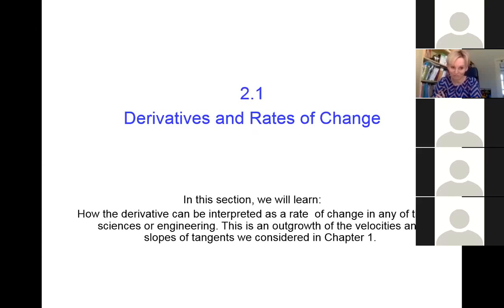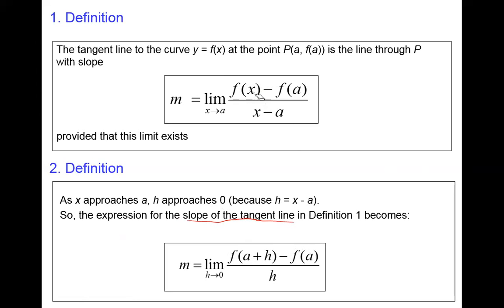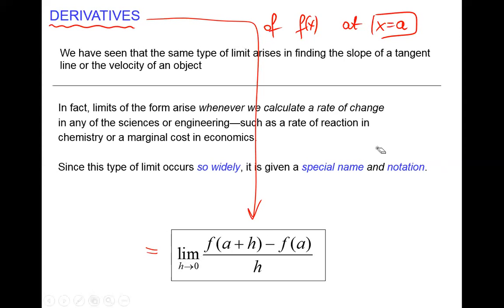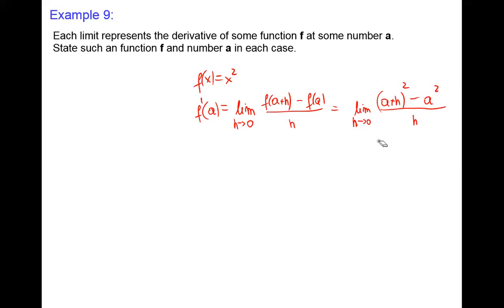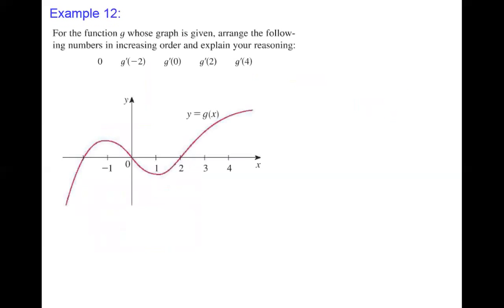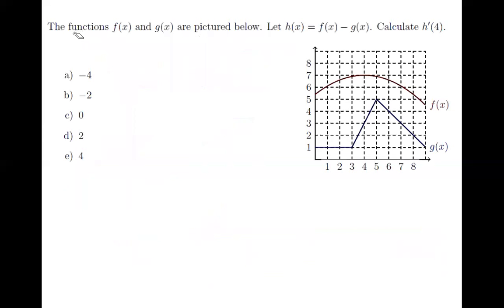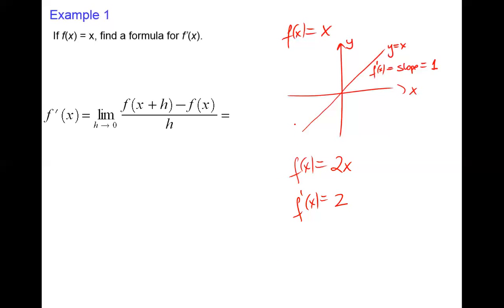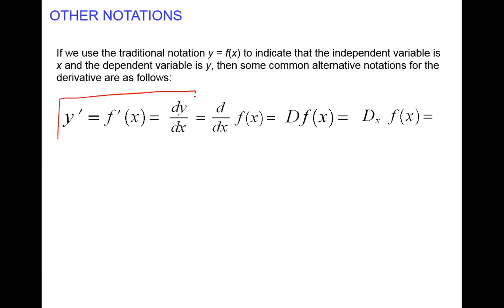Math 140 - 2.1 and 2.2 Lecture